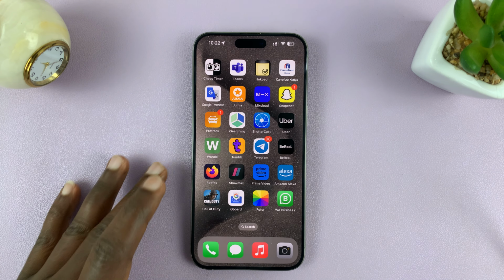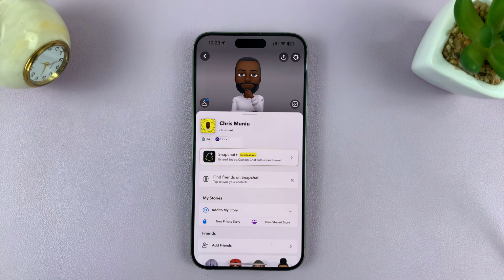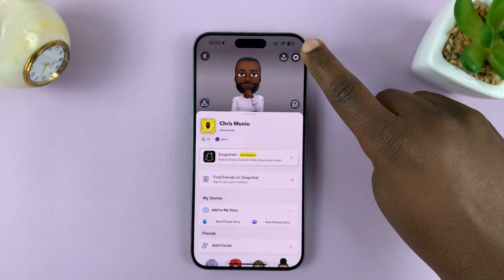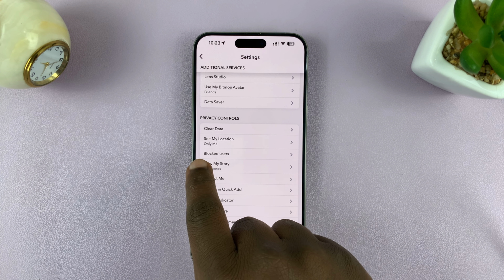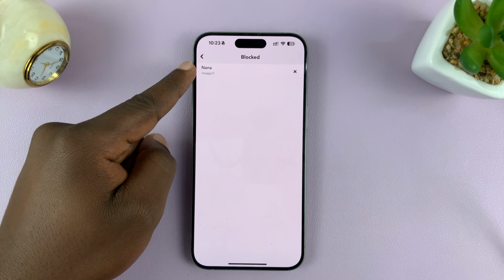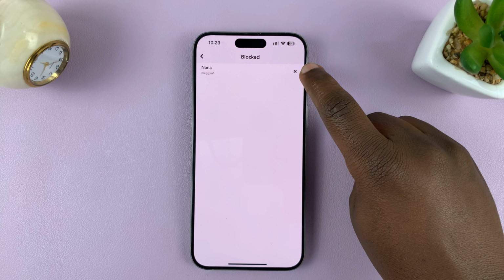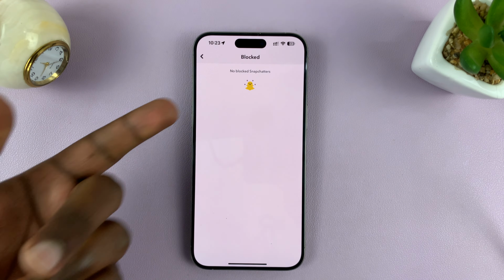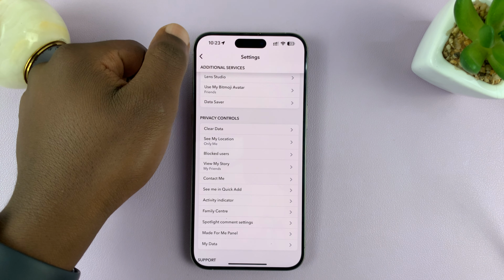How To Unblock Someone On Snapchat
Learn How To Unblock Someone On Snapchat.

Ever accidentally blocked someone on Snapchat and now you're wondering how to undo it? Look no further! In this step-by-step tutorial, we'll guide you through the process of unblocking someone on Snapchat so you can reconnect with friends and share moments again.

Don't let a simple block hinder your Snapchat experience! Watch the video now and get back to snapping with friends.

1. Launch Snapchat. tap on your profile icon. Look for the gear icon  in the upper-right corner of your profile page.

2. Scroll through the Settings until you see the section Privacy Control.

3. Here you should see the option Blocked Users. A list will appear of every user you have blocked.

4. Tap on the x button next to the user you wish to unblock. A verification pop up will appear asking you to confirm your decision. Tap on Yes.

Cell Phone Tripod Adapter